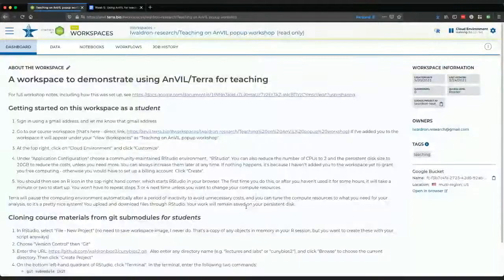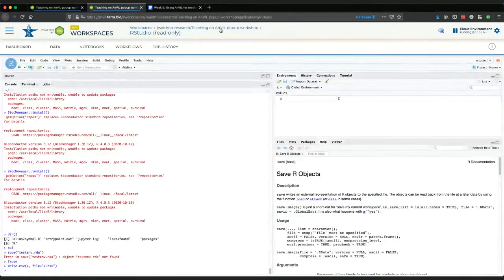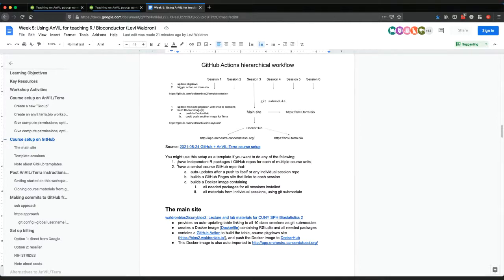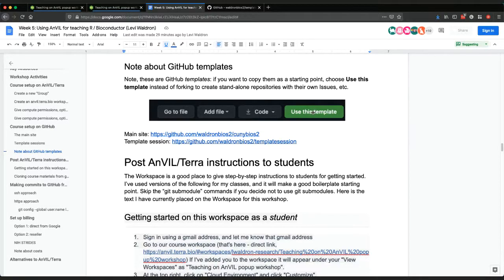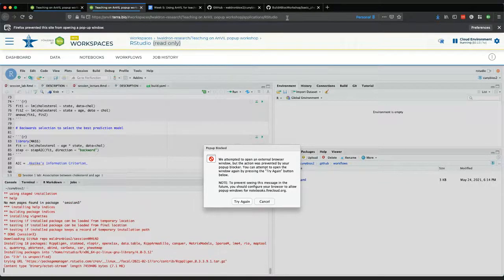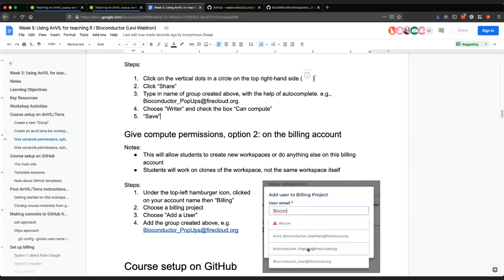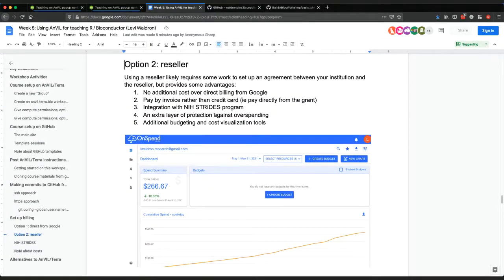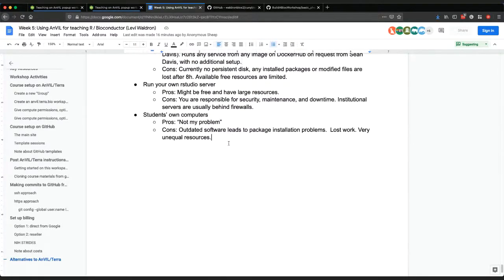Week 5: Using AnVIL for teaching R / Bioconductor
These popup workshops provide short (less than 1 hour) virtual sessions to highlight specific parts of the Terra / AnVIL ecosystem for R and Bioconductor users. The sessions are easy for participants to join and follow along, with minimal prerequisite skills or knowledge; it is not necessary to attend all workshops. Sessions will have short presentations, with abundant opportunity for questions and 'round table' discussion about the topic of the workshop or other AnVIL-related activities. The main goal is to engage and enable use of Terra / AnVIL by R users. All sessions will be recorded and available after the workshop. Each workshop will include a short one-page summary of key learning objectives.

Week 5: Using AnVIL for teaching R / Bioconductor - Levi Waldron